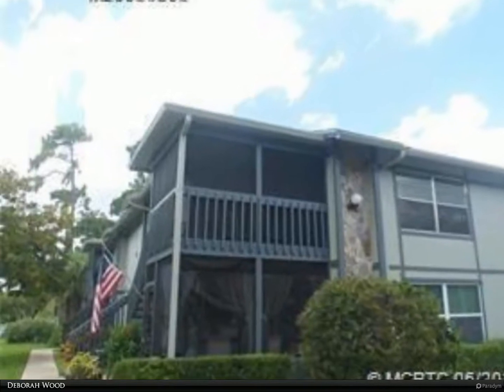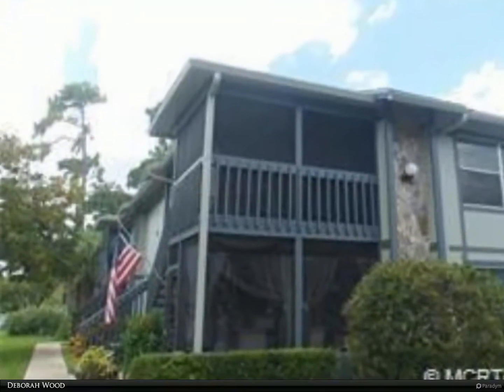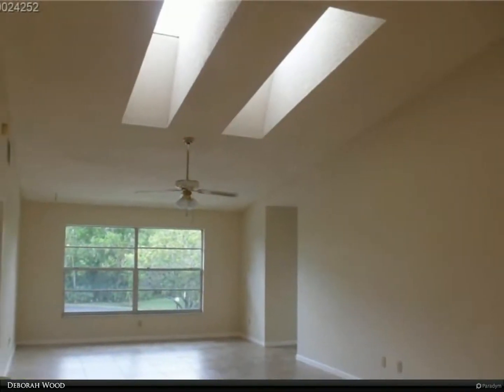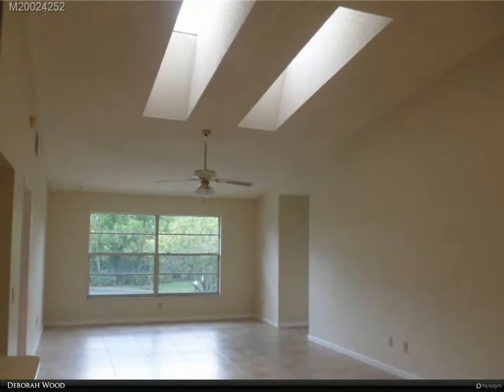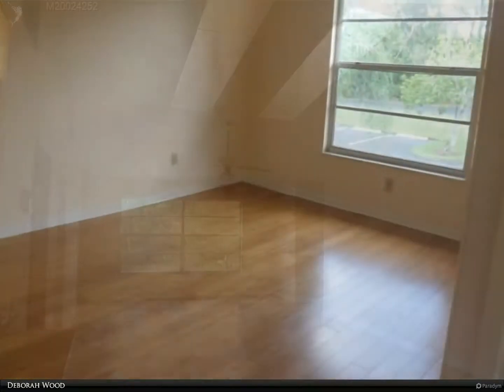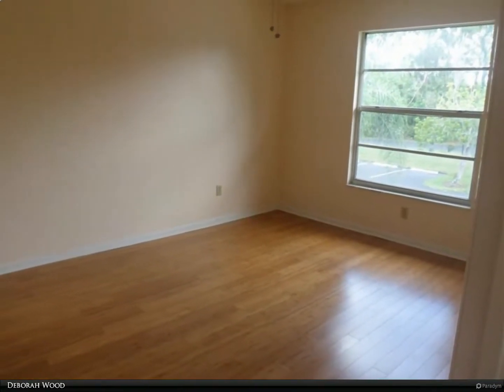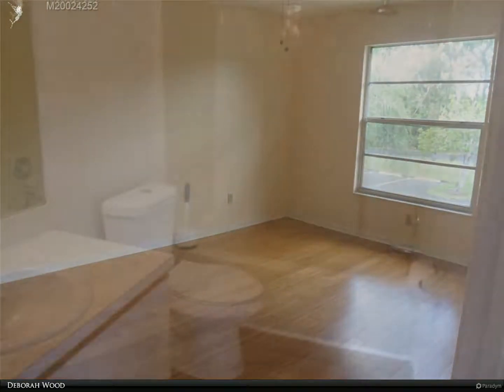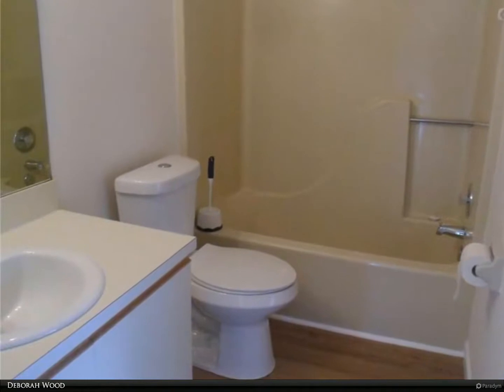Berkshire Hathaway HomeServices Florida Realty - 8356 SE Croft Circle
Ready for occupancy 2BR/2BA corner unit with screened porch. Light and bright with large windows and skylights. Tile in living areas, wood floors in bedrooms. Newer appliances. New vanity in the master. Newer water closets. Walk-in shower in the master. Tub in guest bath. Storm protection.

Deborah Wood
Berkshire Hathaway HomeServices Florida Realty